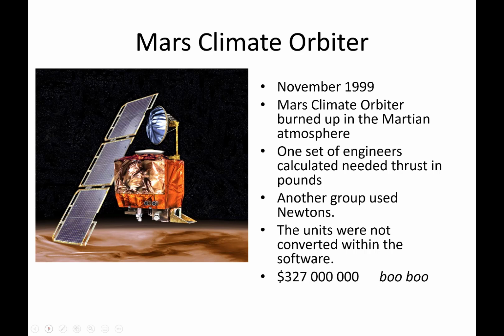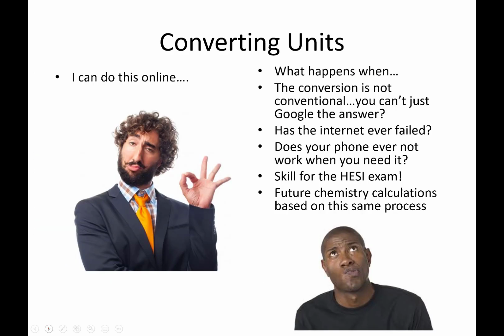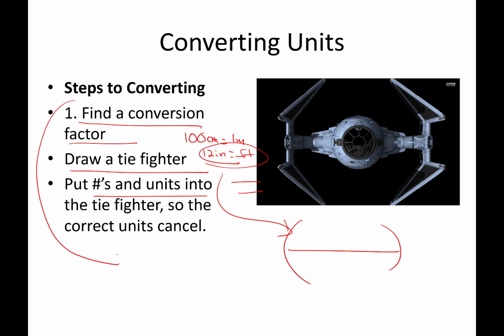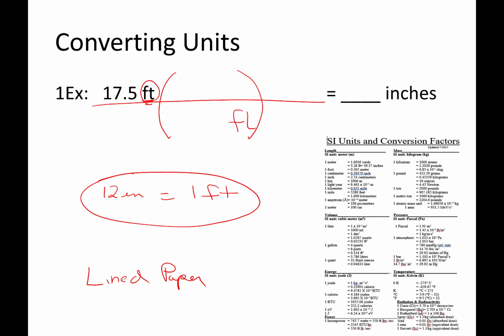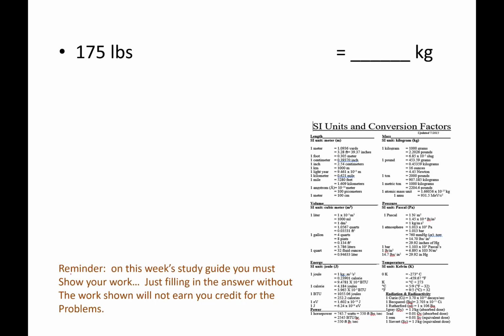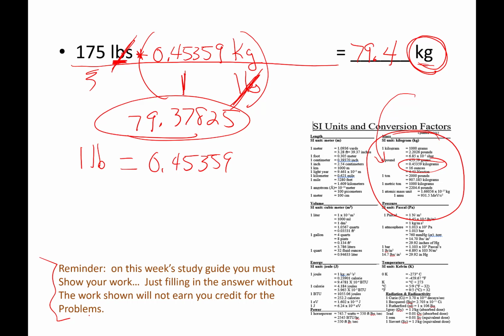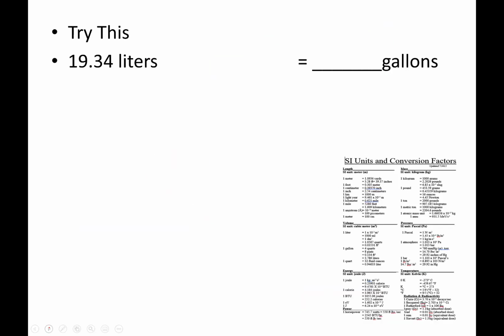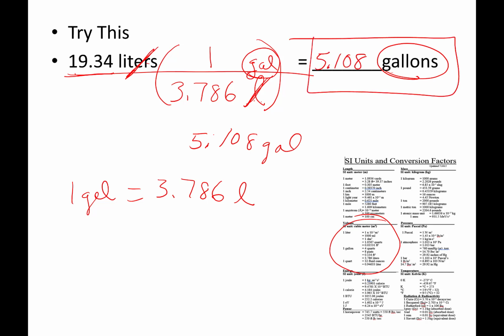BC 6 5 Converting Units one step conversions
Educational chemistry, physics and astronomy videos. Dimensional analysis